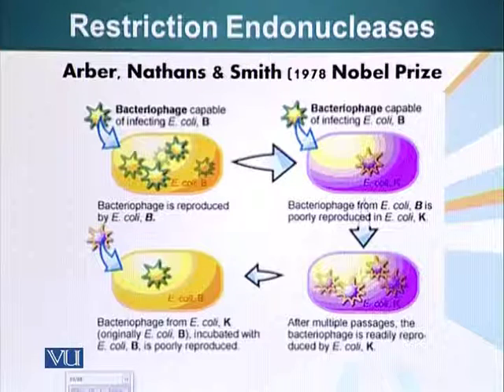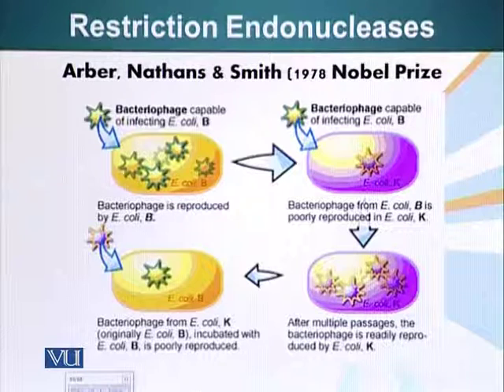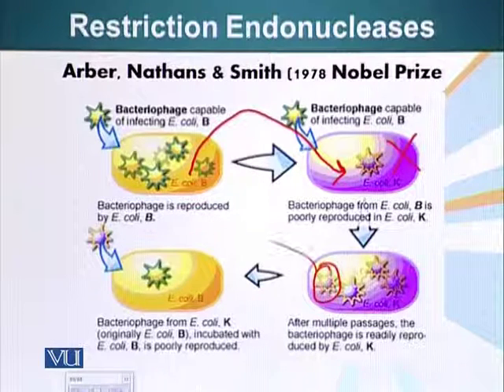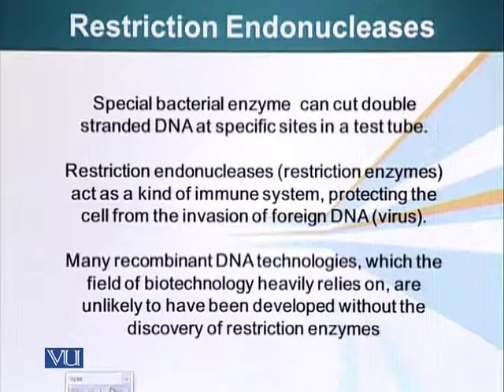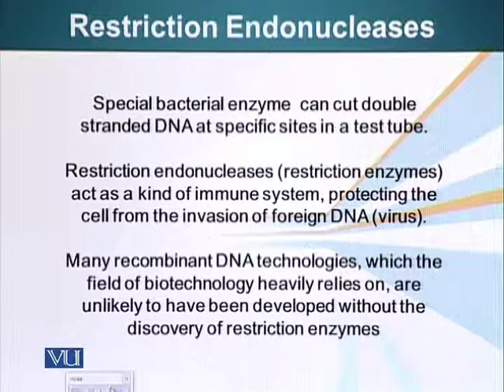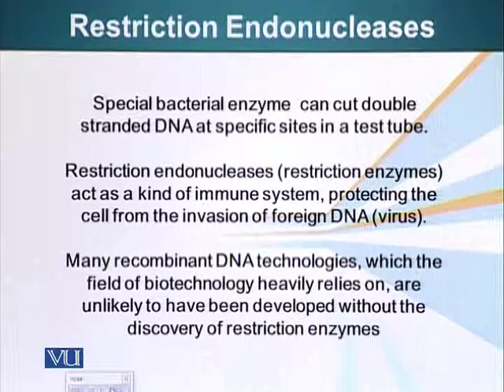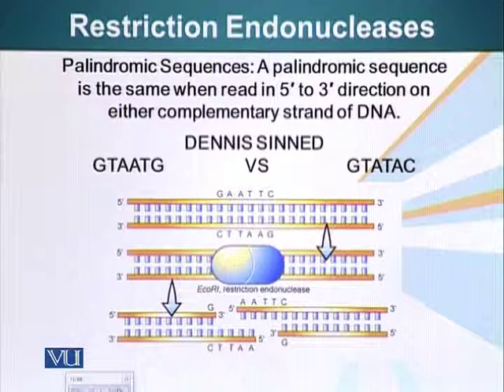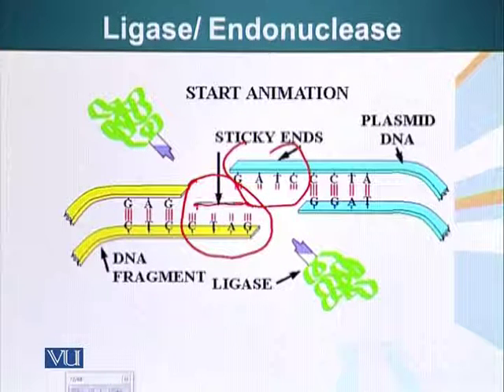Topic 79 (BIO201 - Cell Biology)